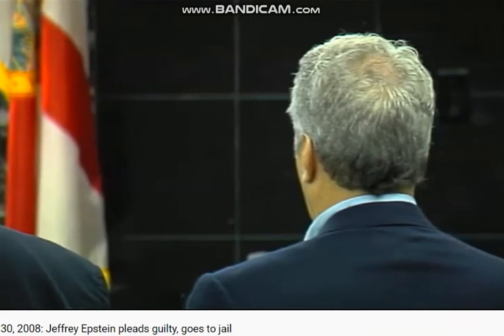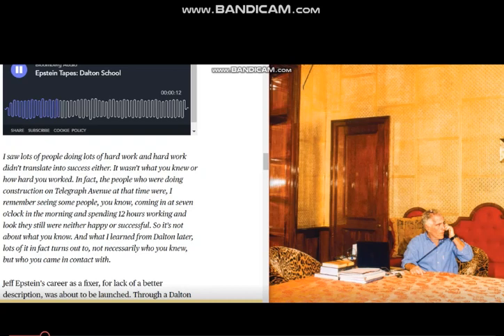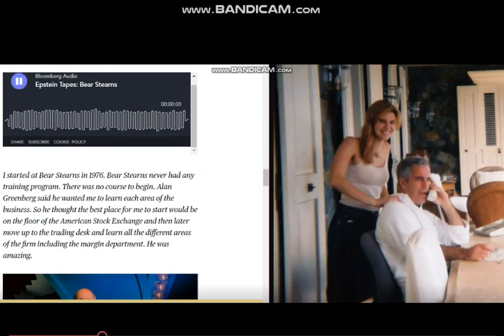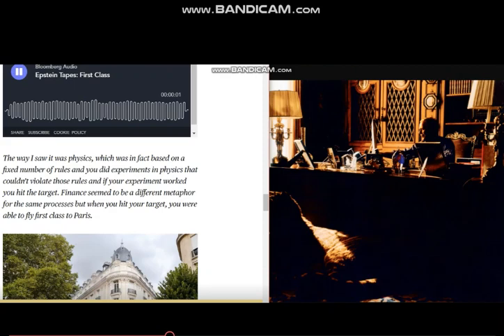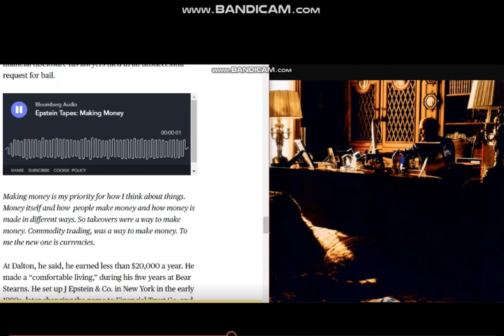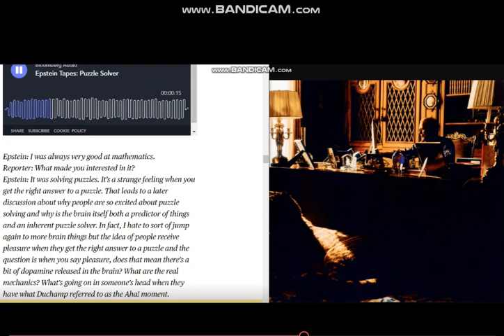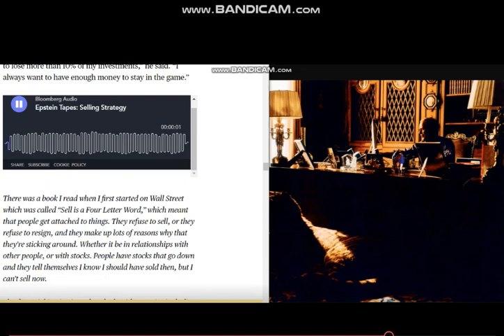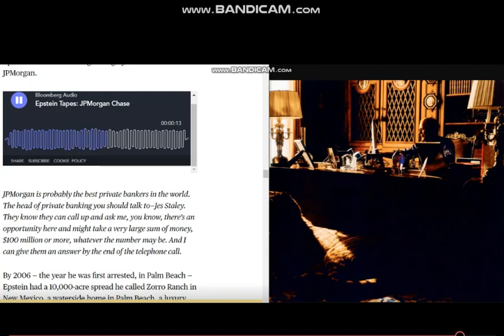Old Epstein footage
The first second of the video is pretty funny because it was a comment that was made on Epstein's recently created Facebook account. Maybe there is a way someone can find that account through the waybackmachine?